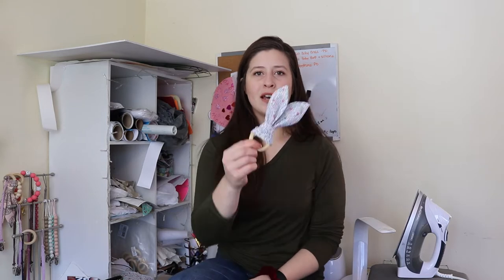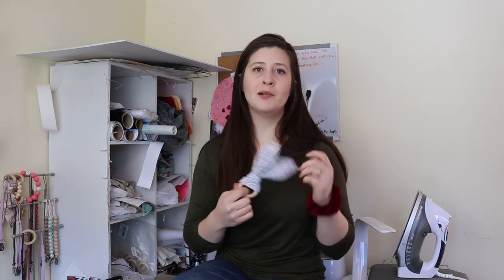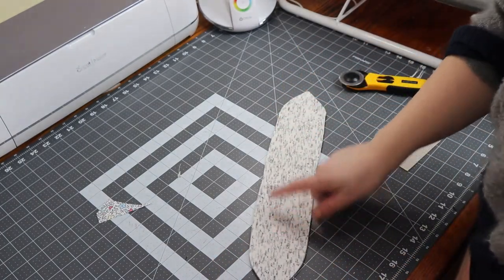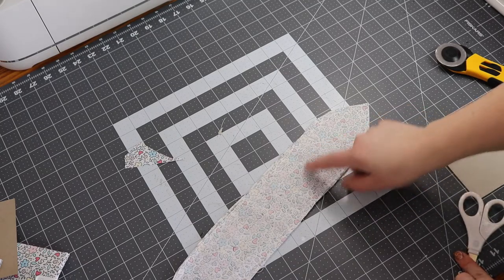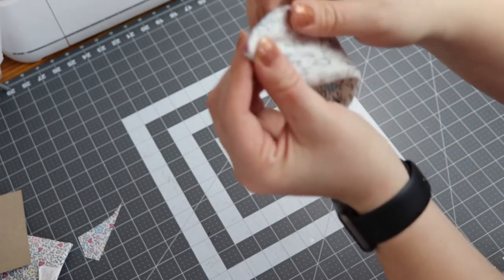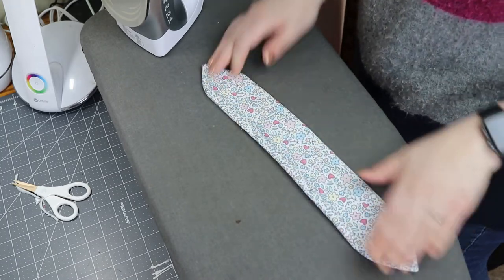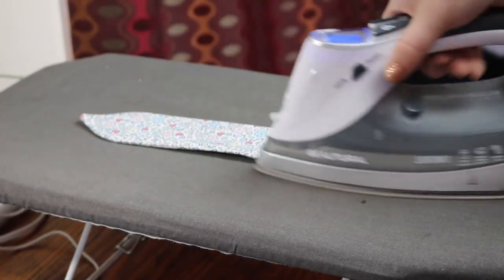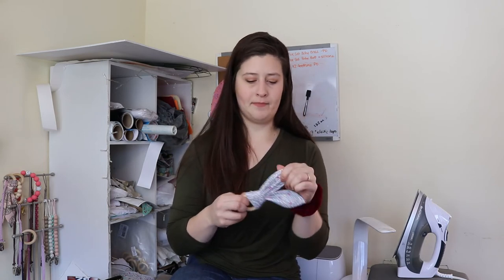BEGINNER-FRIENDLY BUNNY TEETHER SEWING TUTORIAL | Use Scrap Fabric to DIY an Easy Baby Shower Gift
Are you stuck for a new baby gift? Maybe you are a beginner who just started sewing and wants to impressive your friends with your new-found sewing skills! Or you have a horribly cranky teething baby. I got you.
Follow along as we go through the entire process and and watch me create an easy project to add to a baby shower gift or use up your scrap fabric.

Materials:
-Cotton Fabric
-Terry Cloth (or something nice and absorbent)
-Teething Ring
-Sewing Machine

00:00 Intro
01:33 Teether Tutorial
08:28 Finished Product

Hey There! I'm Ollivia. I help crafty people discover new project ideas and market them to sell! Mom to three young hooligans and wife to a pretty neat guy.